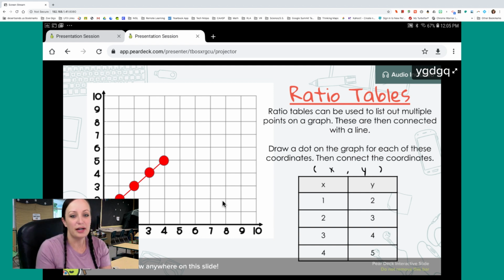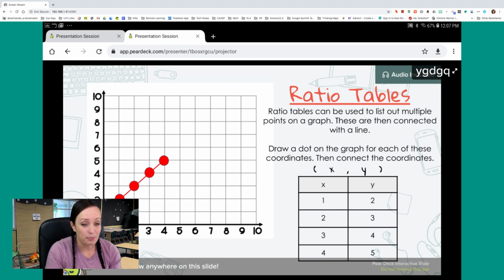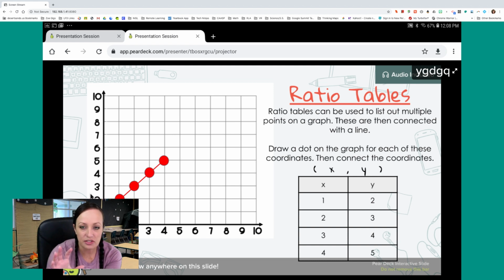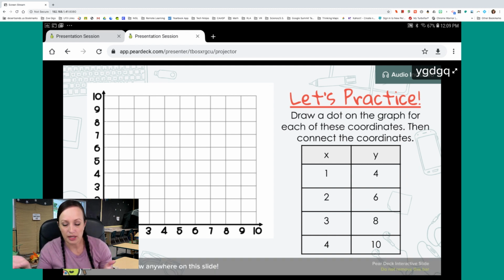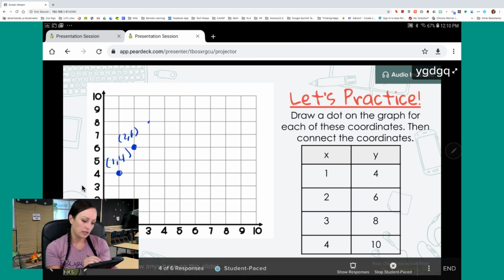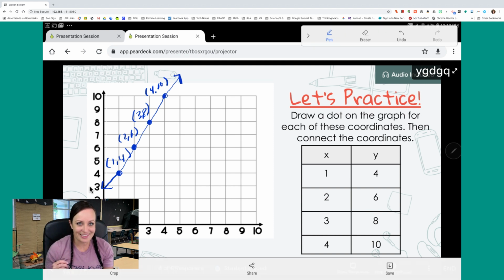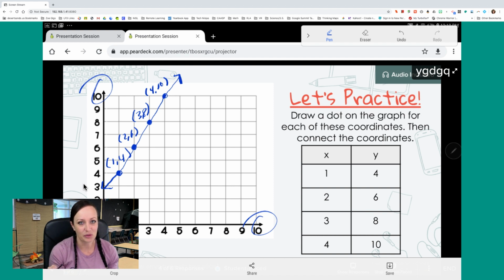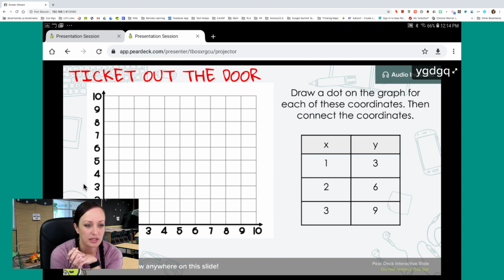Math with Mrs. Hodges! 5-14-20